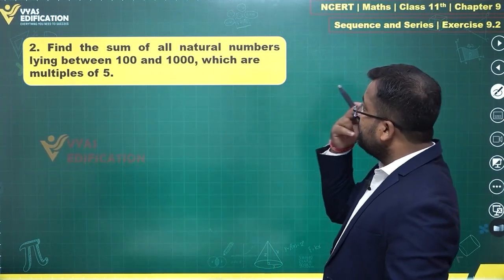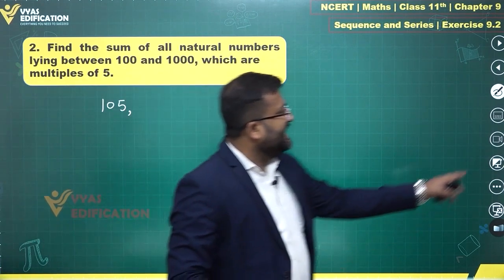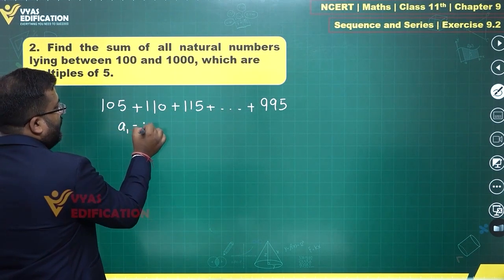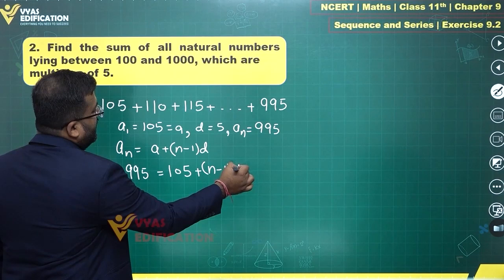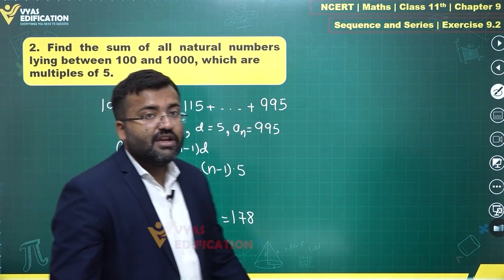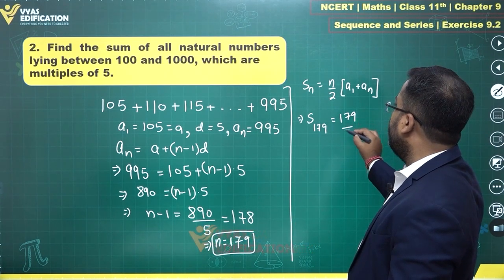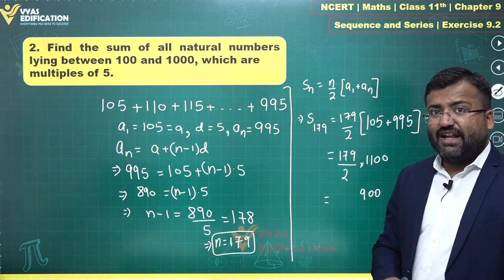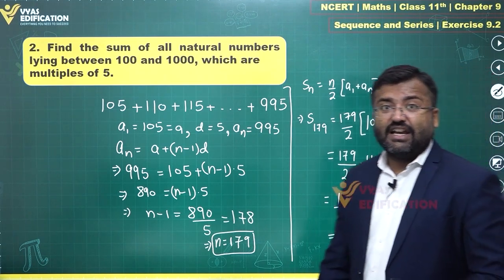NCERT 11th Maths Ch 9 Ex 9 2 Q 2 Sequence and Series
2.  Find the sum of all natural numbers lying between 100 and 1000, which are multiples of 5.

12th Passed or currently in 12th  Students - Path Breaker JEE (1 Year online exhaustive course)

For NEET
12th Passed or currently in 12th  Students - Path Breaker NEET (1 Year online exhaustive course)

CBSE Solutions
NCERT Solutions
NCERT 11th
NCERT 11
CBSE 11th
11th Solutions

NEET2023 NEET NEET2024 Physics Chemistry Biology MBBS Doctor AIIMS Botany Zoology Plants Life Animals Flower 2. Find the sum of all natural numbers lying between 100 and 1000, which are multiples of 5.